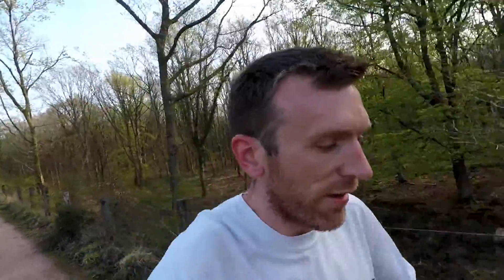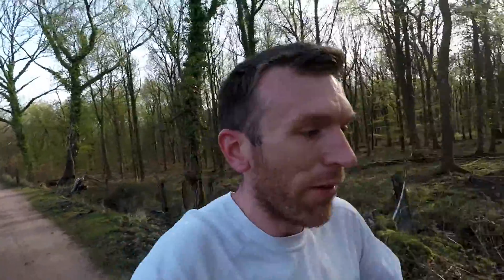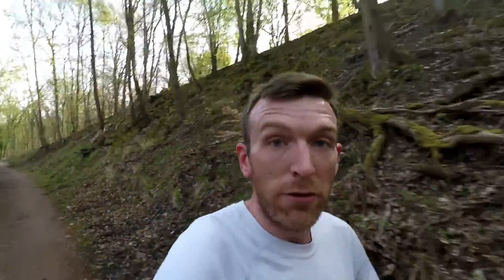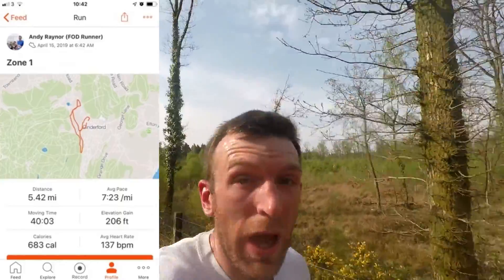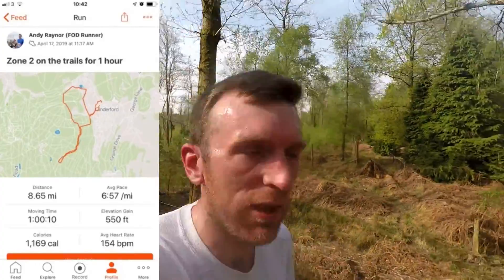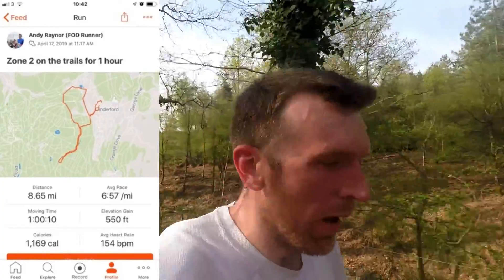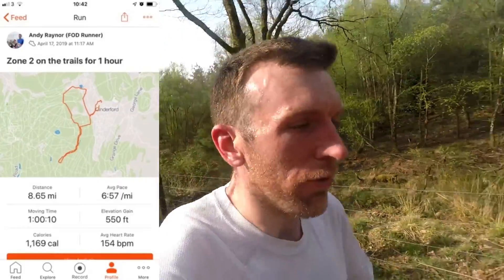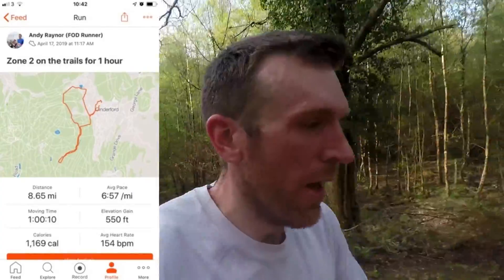Sub 2:55 Marathon Training For Newport Marathon 2019 - Week 16 | FOD Runner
Sub 2:55 Marathon Training For Newport Marathon 2019 - Week 16 - well well well, this wasn't on the cards for week 16!  Sub 2:55 marathon training took a bit of a turn last week when a niggle escalated rather quickly into something that stopped me running!  It's been a tough past few days and the video explains all BUT to get out today and smash the run was  a well needed confidence boost.  There is nothing worse than being the running on the injury bench!

So. the taper now begins, we are 13 days out from the race. getting excited!